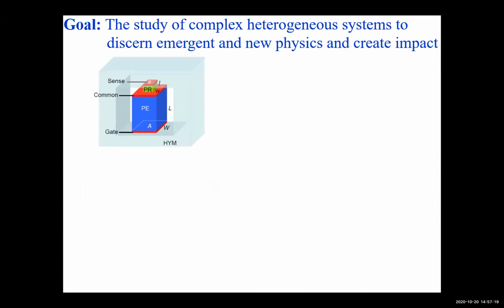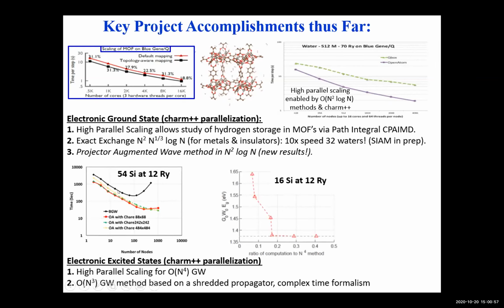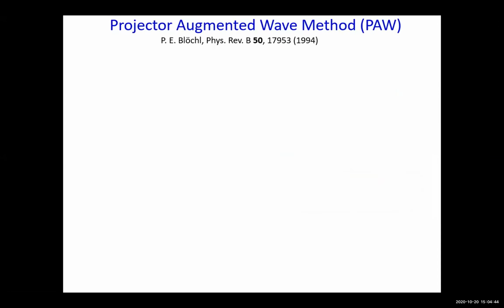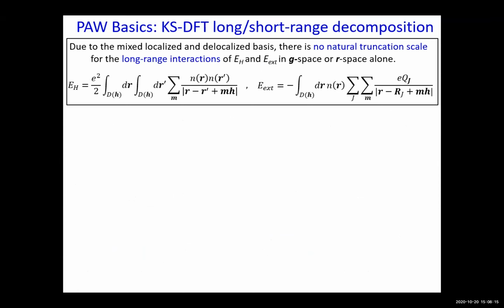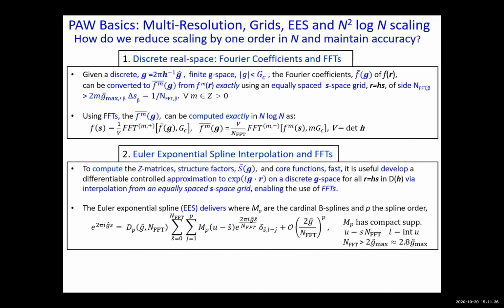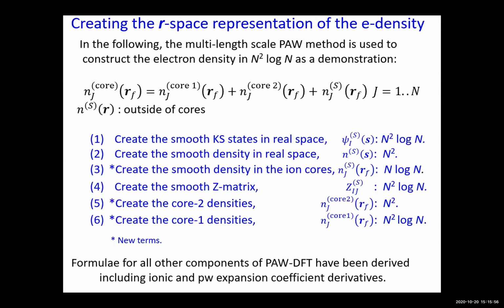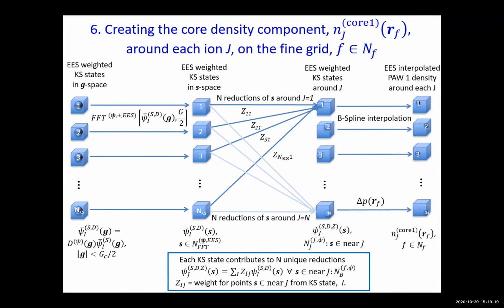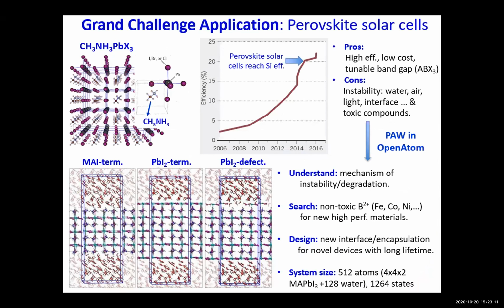[Charm++ Workshop 2020] Projector Augmented Wave based Kohn-Sham Density Functional Theory...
Glenn Martyna, Pimpernel Science, Software and Information Technology